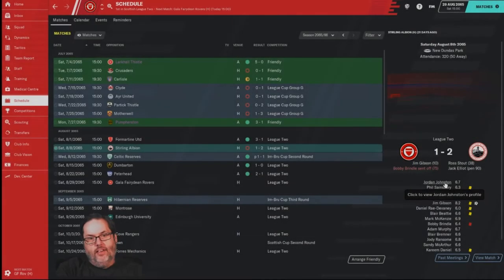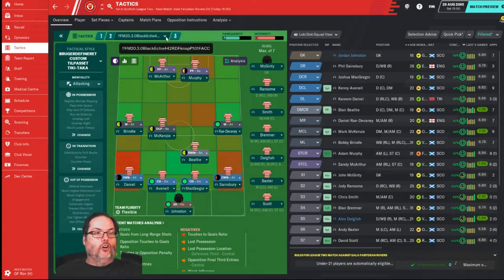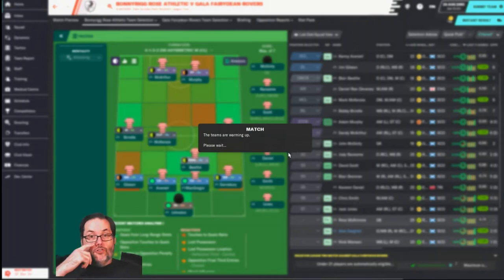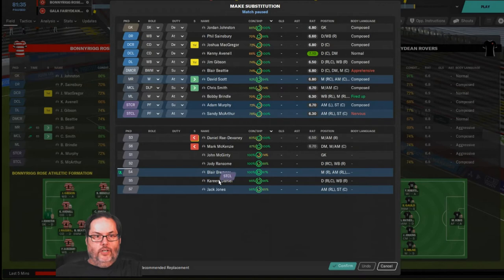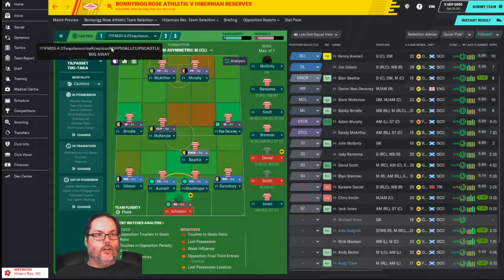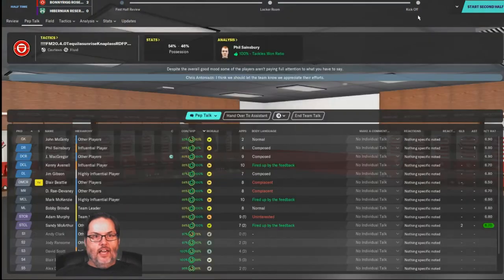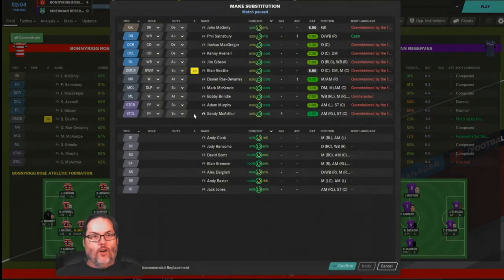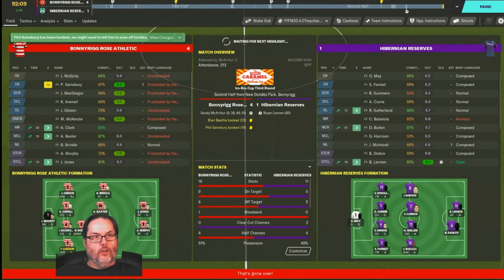FM20/Climbing the Ladder/Bonnyrigg Rose Ep. 2 - Top of the Table Showdown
With this Journeyman save in FM20 I originally simmed ahead 30 years to reach a starting point in 2049 to begin the game.  With the year now at the half way mark, we’ve transitioned into our annual “second save”.  I’ve decided to keep going with the save file so we pick up in 2065.  I have created a new manager and we are on the prowl for success.

We start the save with the Job Hunt so check out this episode to see what transpires and where we are landing.